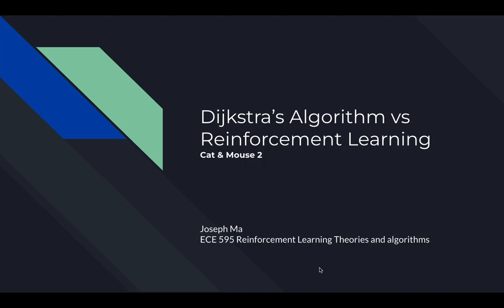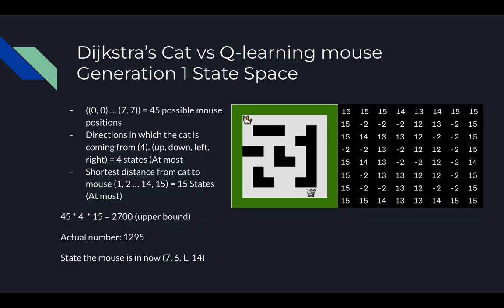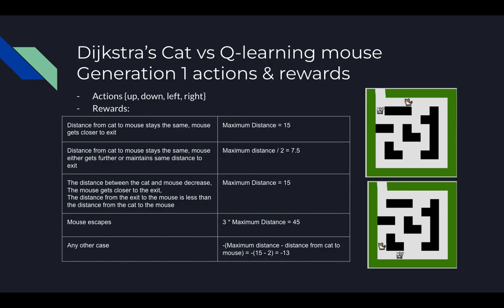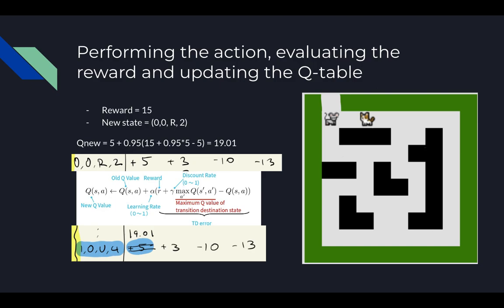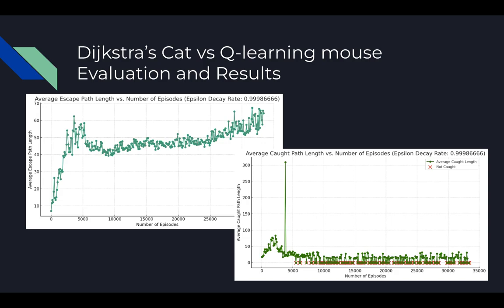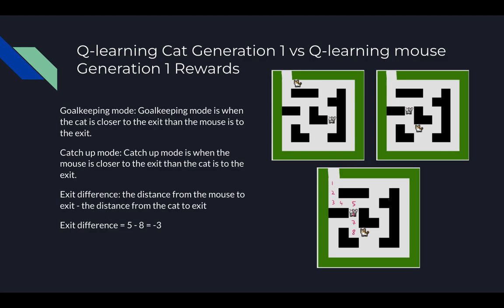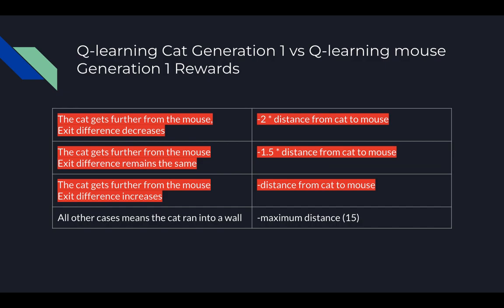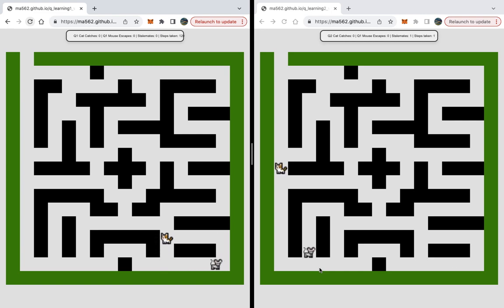Cat and Mouse 2: Dijkstra's algorithm and Reinforcement Learning